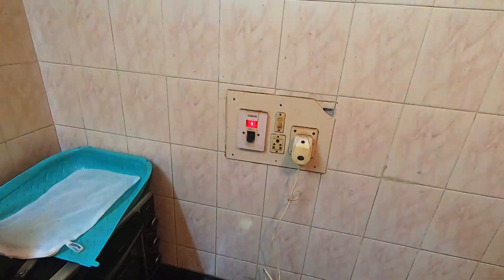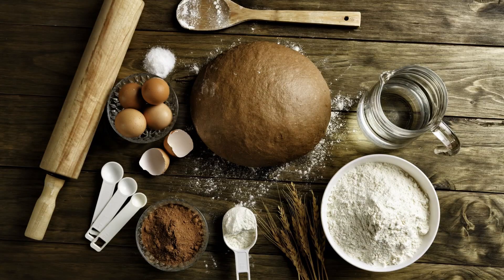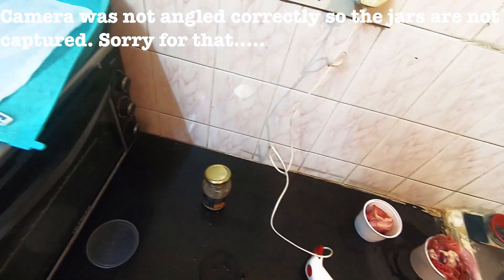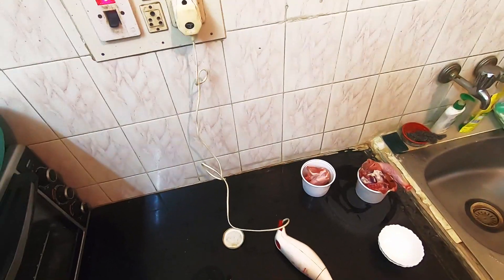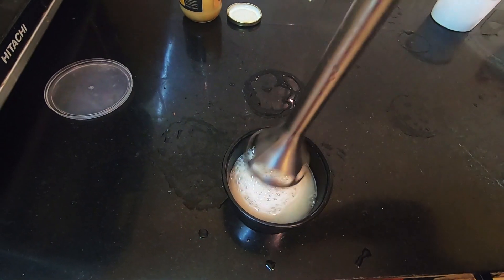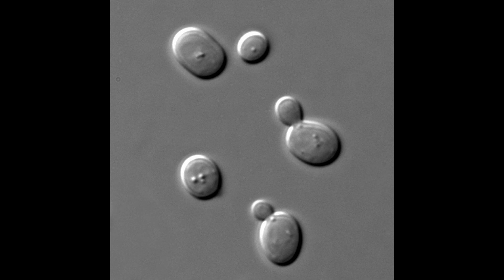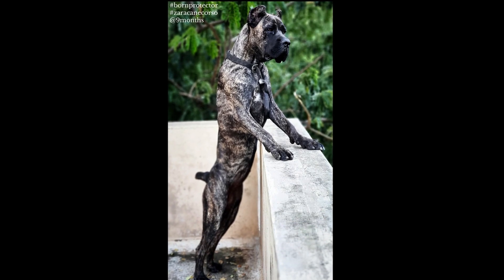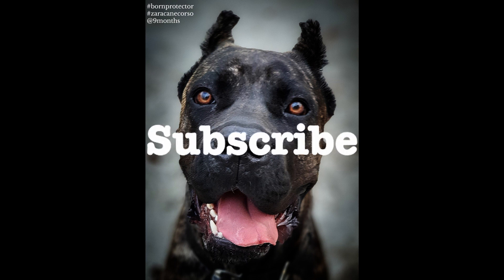Born Protector: The Best Way to Give Probiotics To Your Dog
Hello Viewers,

                         In this video, i explain the method i use to give Pre/Probiotics to your dog that i have found to  deliver the best results for me.

Ciao!!!